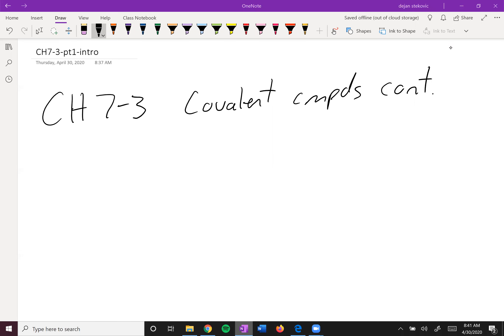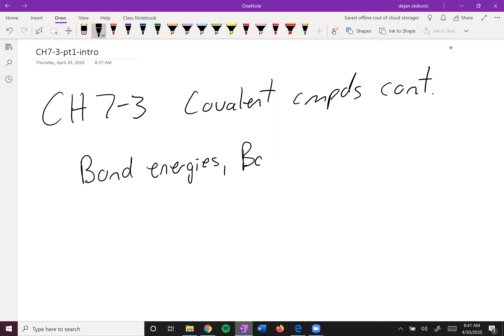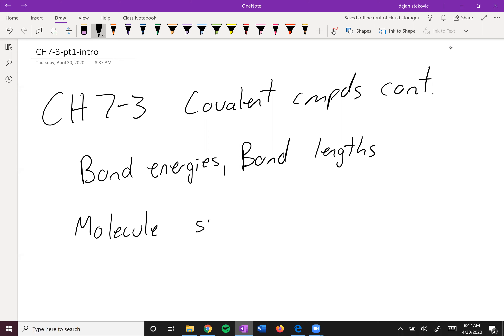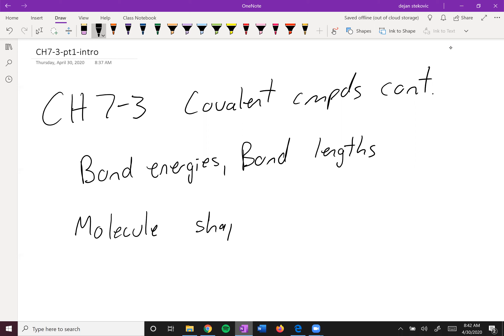CHEM101 CH7 3 pt1 Intro